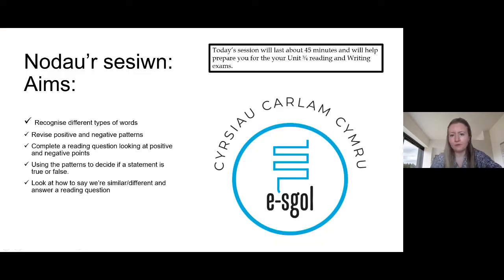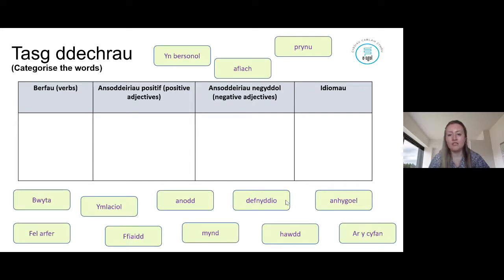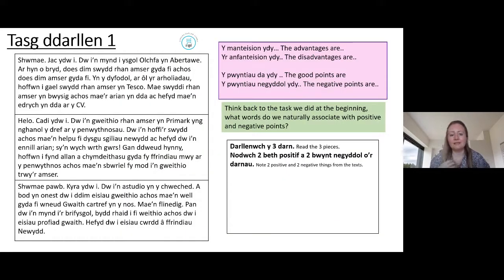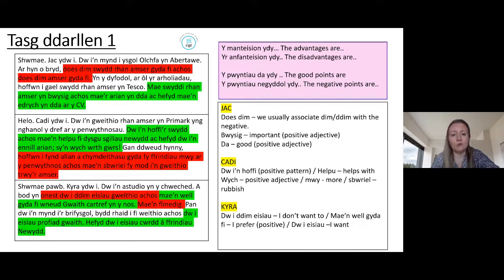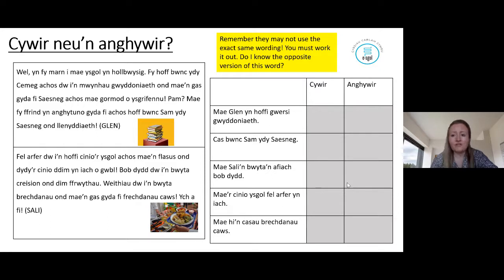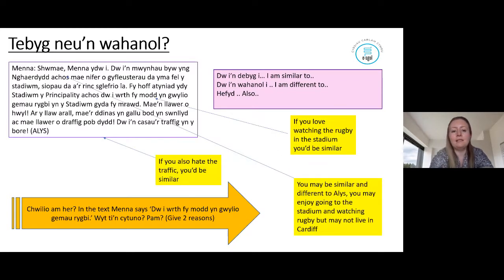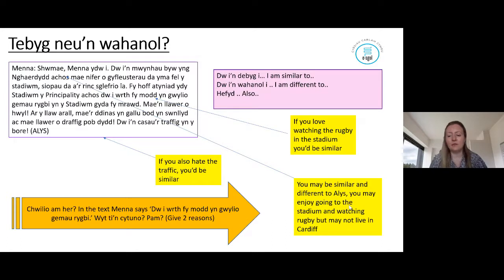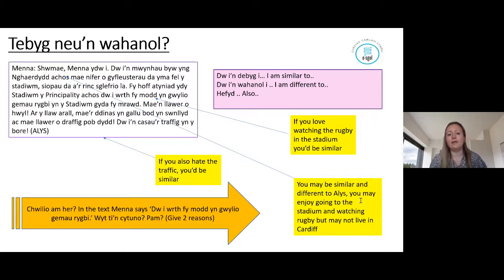Reading Questions | Cwestiynau Darllen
TGAU Cymraeg Ail Iaith | GCSE Welsh Second Language